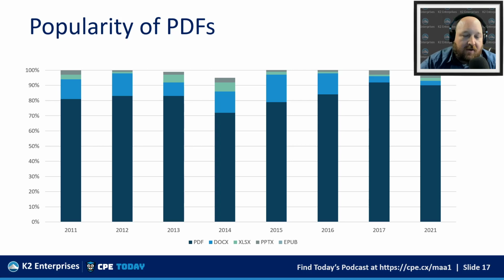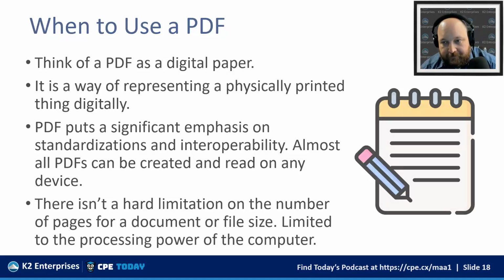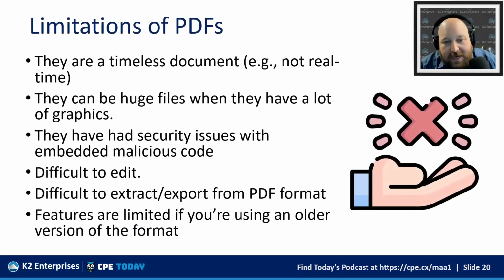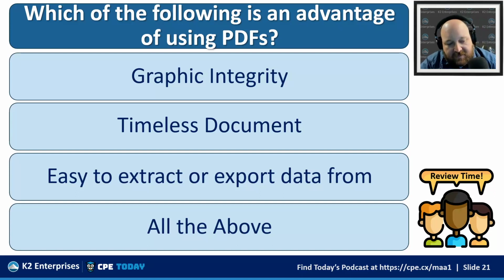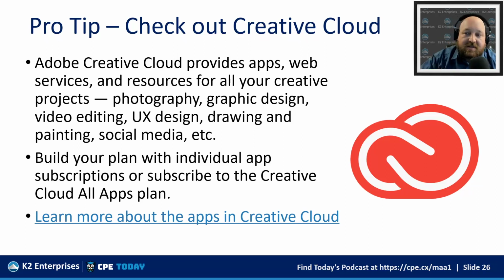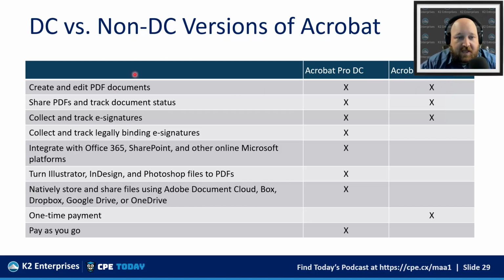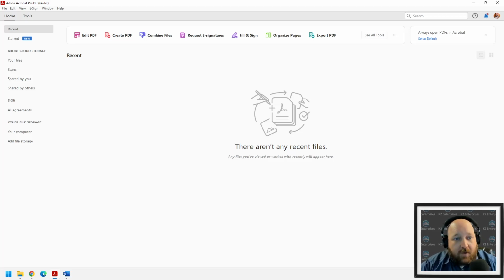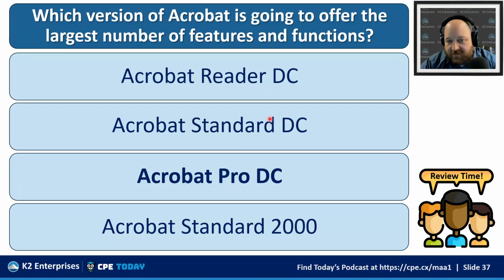Mastering Adobe Acrobat for Financial Professionals - Part 1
PDFs (Portable Document Format) are the de facto standard for digital paper. They are used worldwide by virtually all platforms and systems as a method of conveying information. They can be used to transmit an invoice to a client, sign an agreement with a partner, or save a permanent copy of a financial statement. While being widespread, most financial professionals don’t know to leverage this format effectively. They lack the knowledge of how to create their documents, edit existing documents, or secure them for transmittal. Additionally, there are many new PDF capabilities such as forms, e-signature, cloud storage, and more which are underutilized by financial professionals.

The most common and powerful application for creating, editing, and managing PDF files is Adobe Acrobat Pro DC. This application can be leveraged in so many ways to create effective documents. This course will go through in deep detail the major features and functionalities of this application. It will demonstrate the various ways to create and edit documents. It shows utilizing the review and annotation functionalities such as stamps and comments. It will teach participants how to create forms and collect e-signatures. Additionally, it will present free and open-source alternatives to Acrobat DC to consider. This course is a must-watch for any financial professional that works with PDFs regularly.

Are you a CPA?? Are you a Financial Professional?? Earn CPE Credits for Today's Podcast. Take a quick 5 question quiz and get your certificate today. Super Easy!